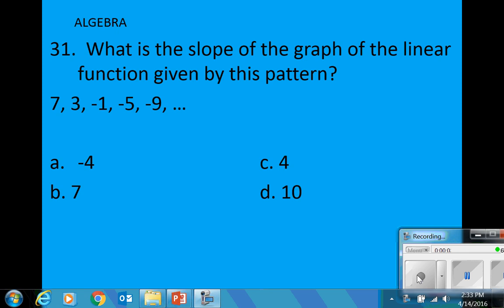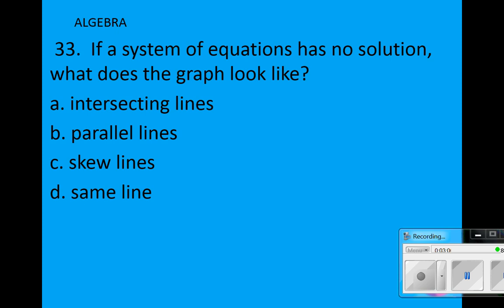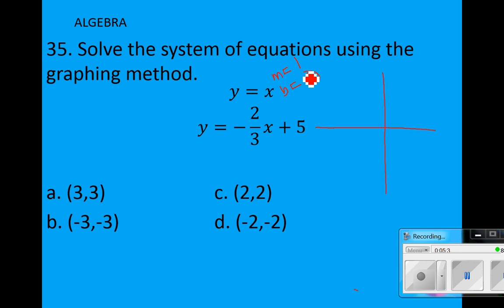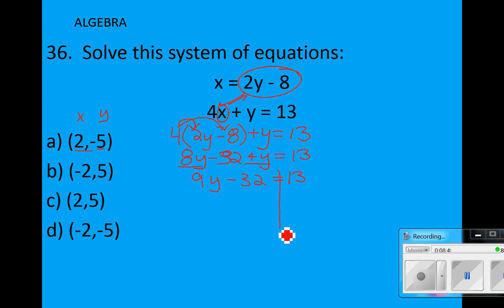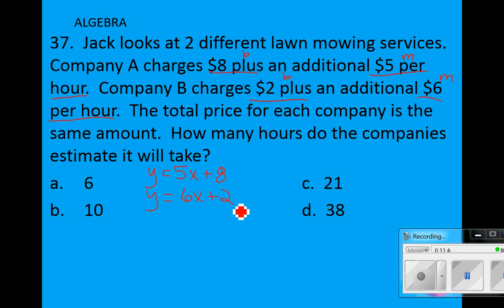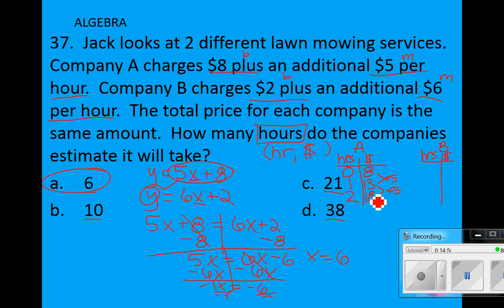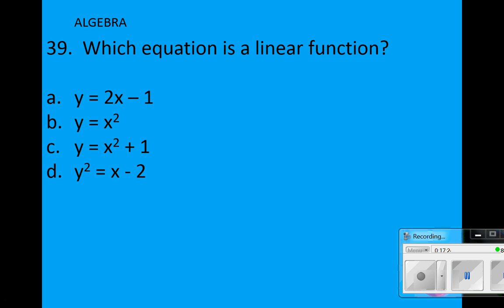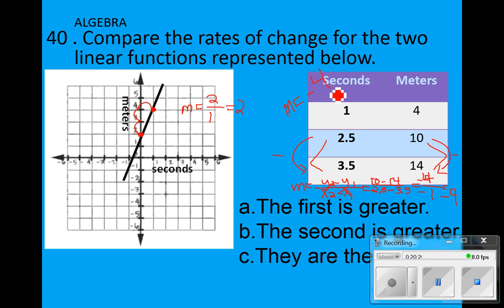Math Trivia 31 40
Math 8 Milestones Review